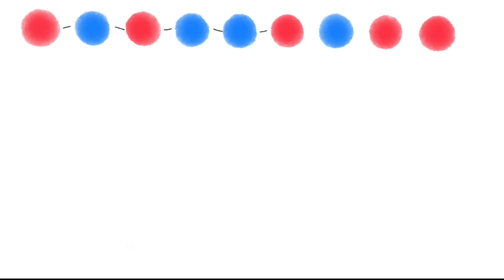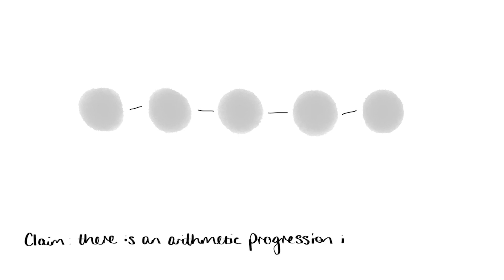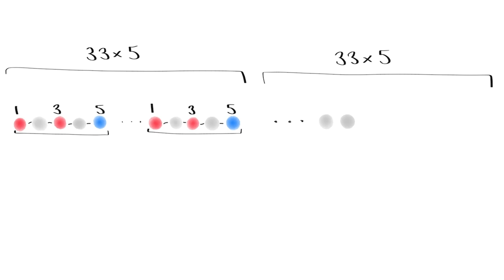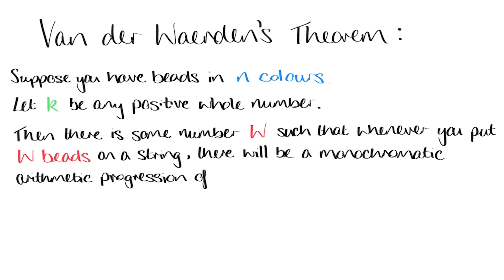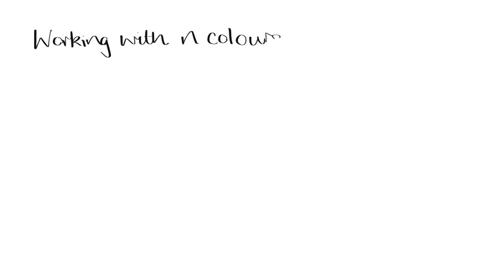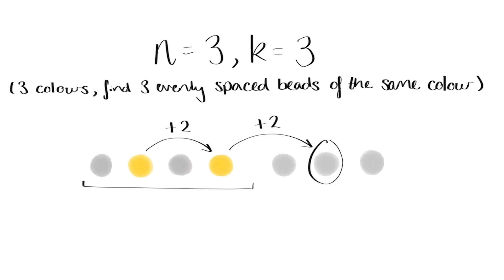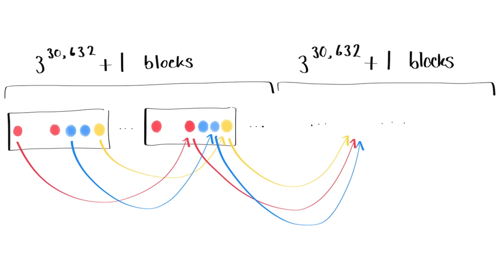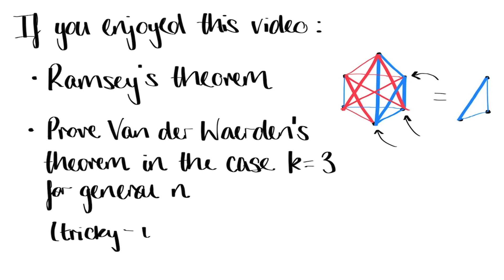Van der Waerden's Theorem - Finding Patterns in Sets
TRM intern Rebekah Glaze explains Van der Waerden's Theorem on the existence of Arithmetic Progressions in sets, using the example of strings of coloured beads.

We begin by looking at the specific case of 2 colours, where we are trying to guarantee a pattern of 3 beads of the same colour which are equally spaced. This is then generalised to n colours, and a pattern of length k, which is the statement of Van der Waerden's Theorem.

The case of 3 colours (n=3), and arithmetic progressions of length 3 (k=3), is then shown to be true via a proof by construction. The length of chain used in the proof is much larger than the minimum required, but as the theorem only requires the existence of a sufficiently long chain, our proof suffices.

The question of finding the minimum length of chain for specific cases of n colours, and arithmetic progression length k, remains an unsolved problem apart from in a handful of cases.

The content in the video was inspired by a lecture from Prof. Imre Leader at the University of Cambridge.

Produced by TRM intern Rebekah Glaze with assistance from Dr Tom Crawford. Rebekah is a second year mathematics undergraduate at the University of Oxford. Tom is Public Engagement Lead at the Oxford University Department of Continuing Education

If you would like to take part in the Tom Rocks Maths intern scheme, please get in touch using the contact form on the TRM

You can find more videos made by interns working with Tom on the designated playlist